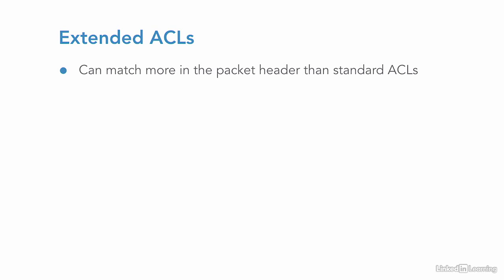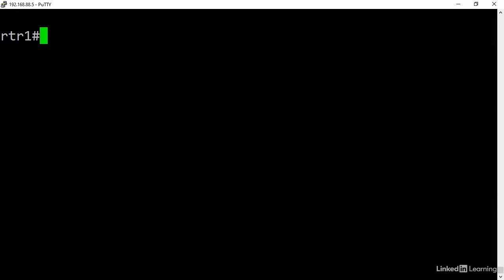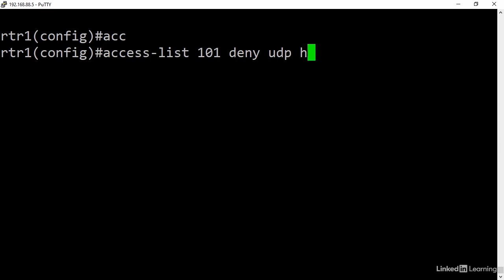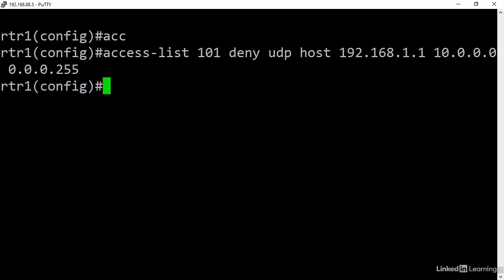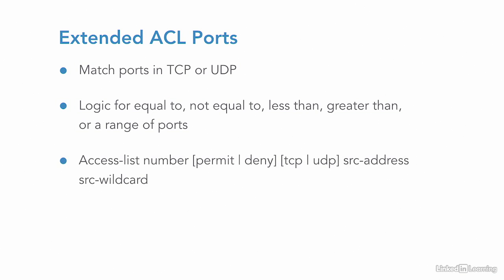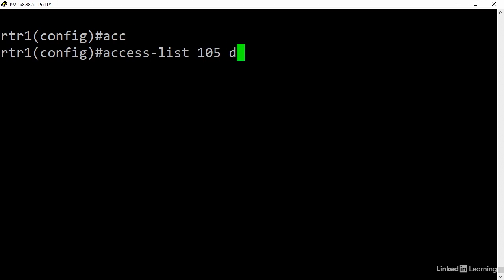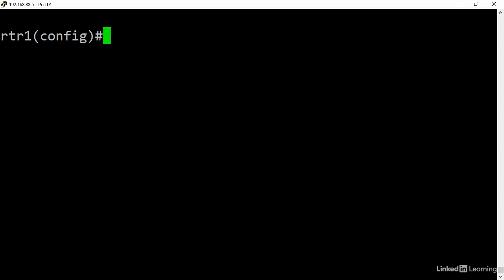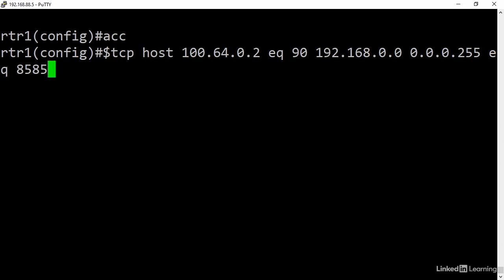07 Extended ACLs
Extended ACLs